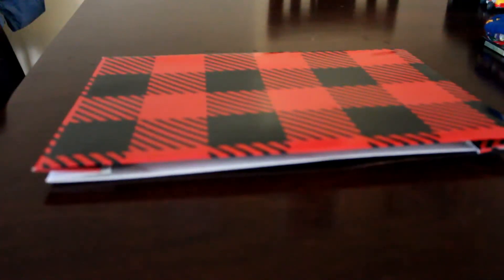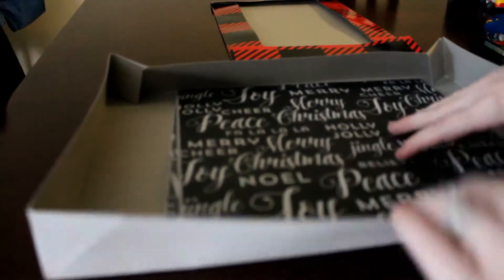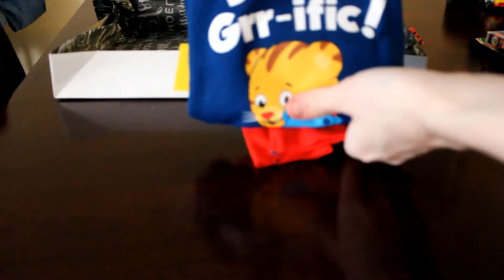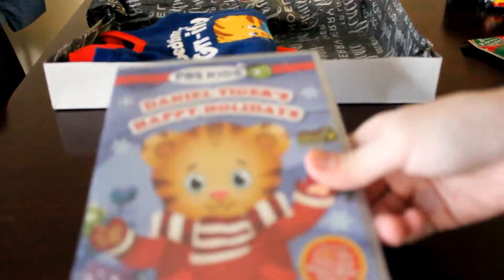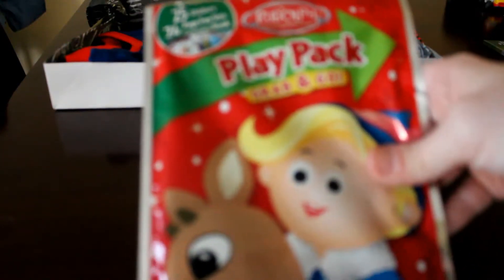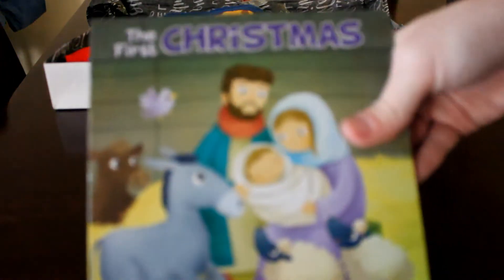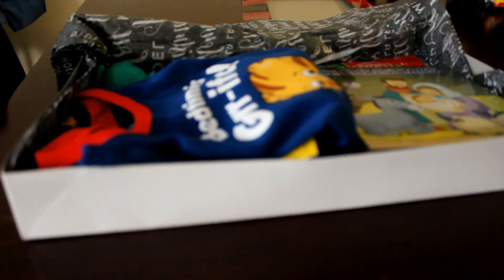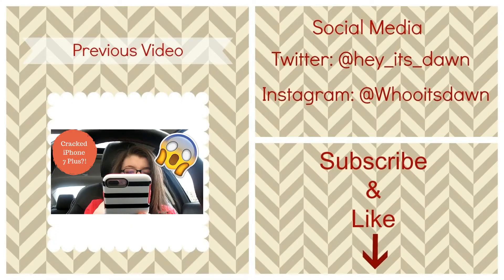What's in my toddler's christmas eve box| Vlogmas Day 14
Places to find me:
*Everything in this video was purchased by me unless stated in the video
Love you guys♥
Dawn